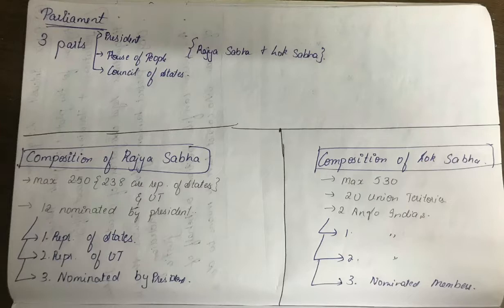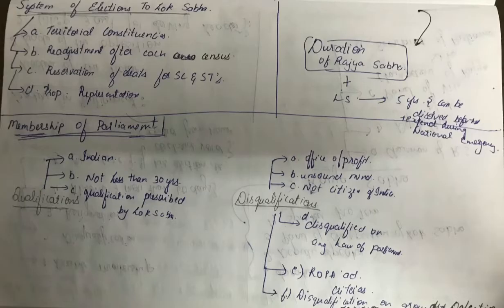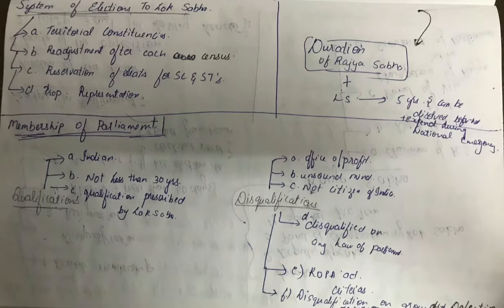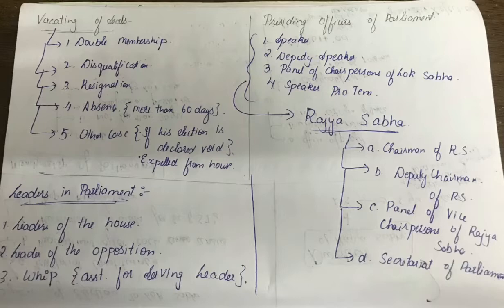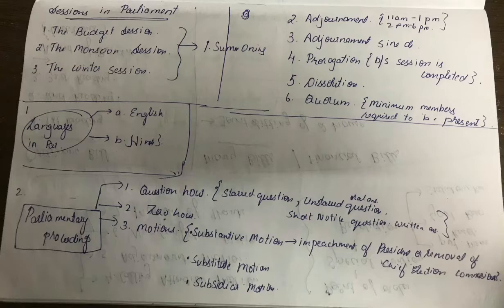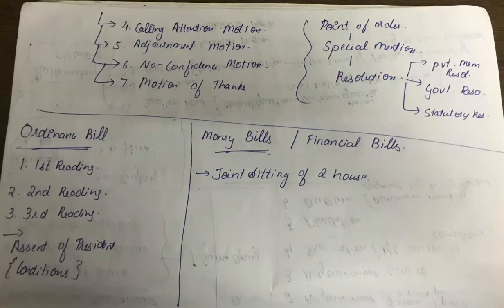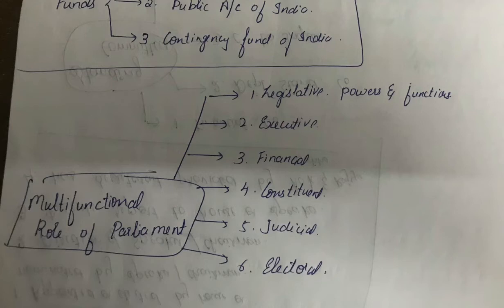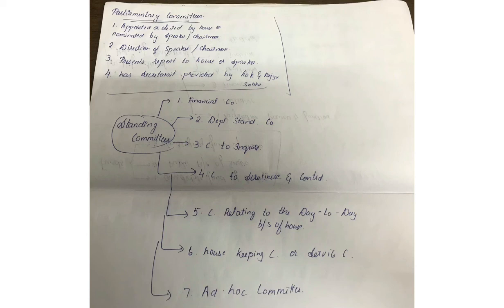Parliament & Its Important Committees | Pawan SS